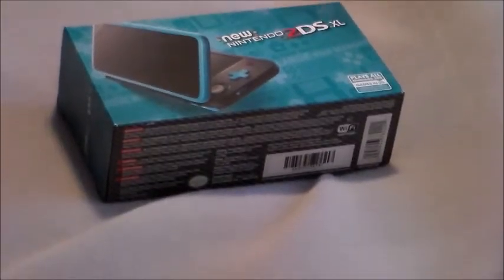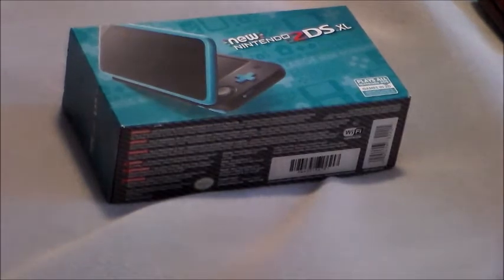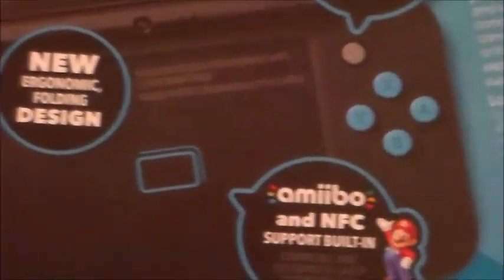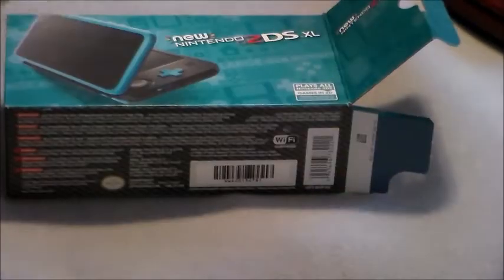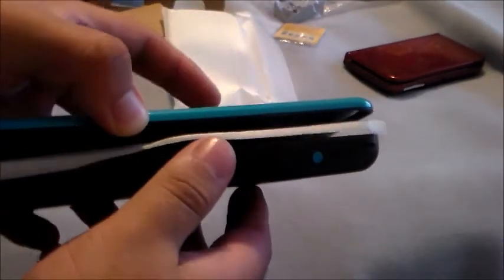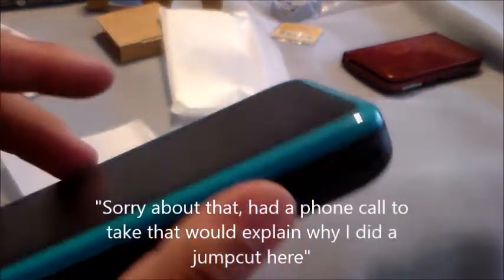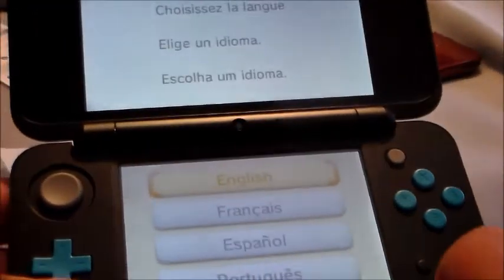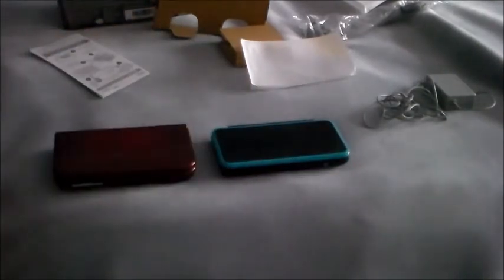New Nintendo 2DS XL unboxing launch day "7/28/2017"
Sorry I haven't been making as many videos, been busy with other stuff, but here's a video to make up for that.